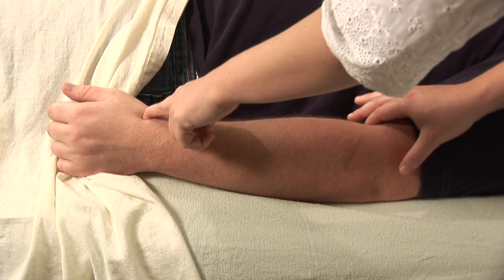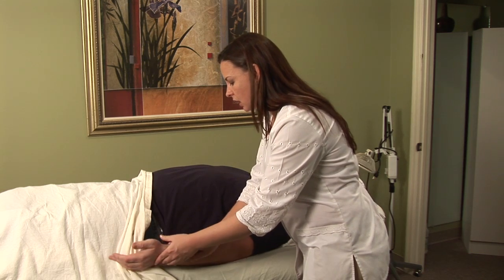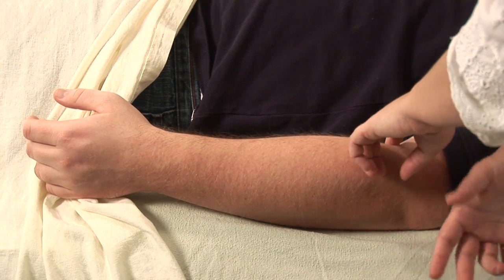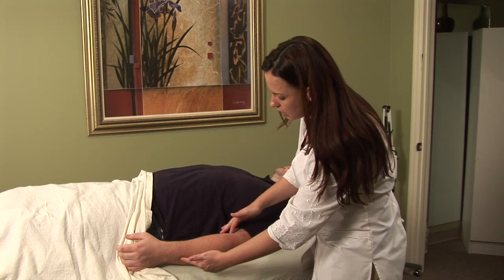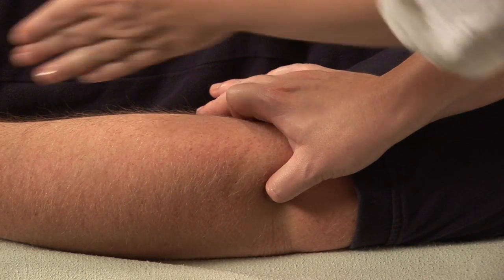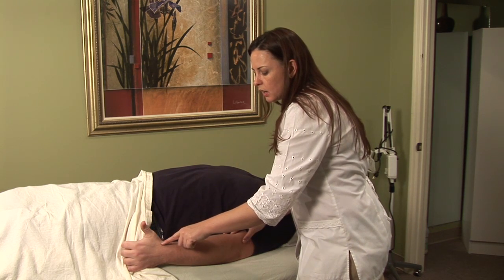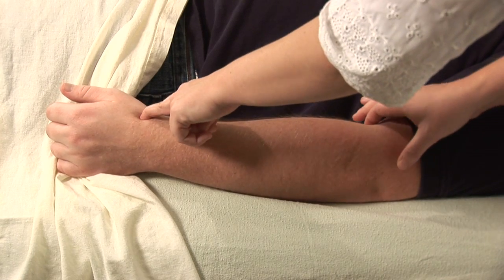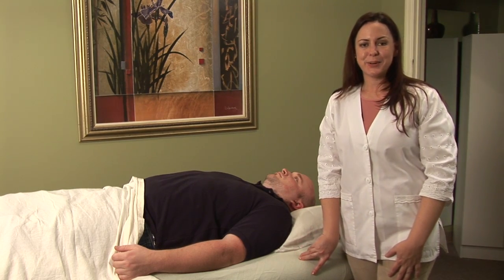Acupressure 101 : Acupressure & Tennis Elbow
Acupressure can be used to treat the effects of tennis elbow, which is a general term for elbow pain. Treat your tennis elbow using acupressure with help from a doctor of oriental medicine in this free video clip.

Expert: Hillary Talbott
Bio: Hillary Talbott, a Doctor of Oriental medicine, practices at Acupuncture & Herbal Therapies in St. Petersburg, Florida.

Series Description: Acupressure is a technique that can be used to minimize and relieve pain all of your body. Find out about using acupressure as a medical treatment with help from a doctor of oriental medicine in this free video series.